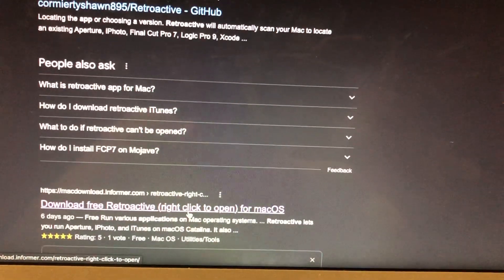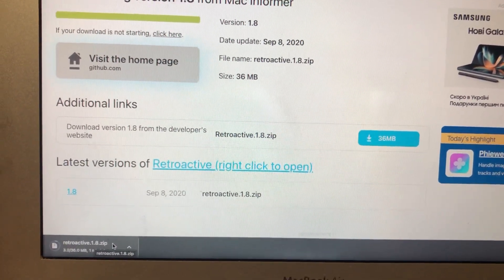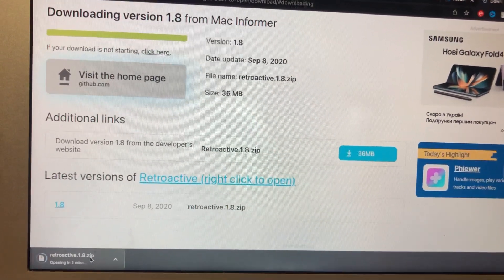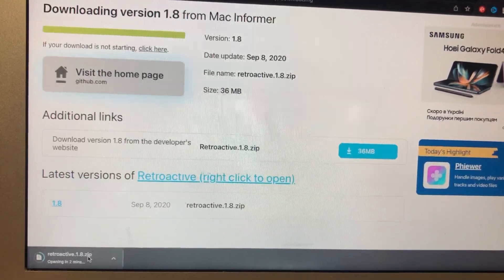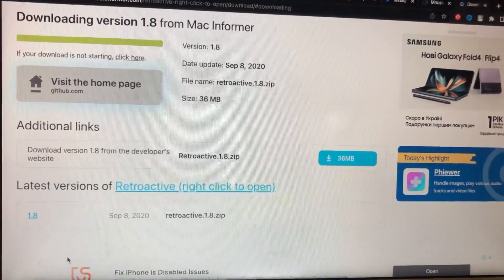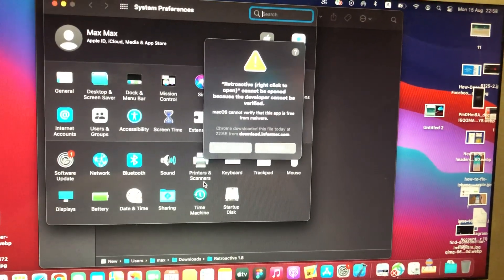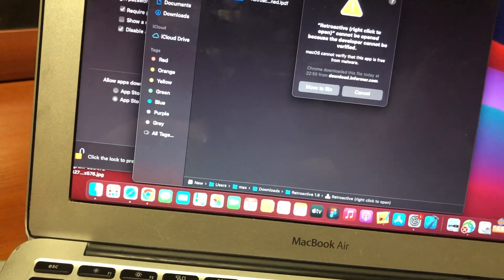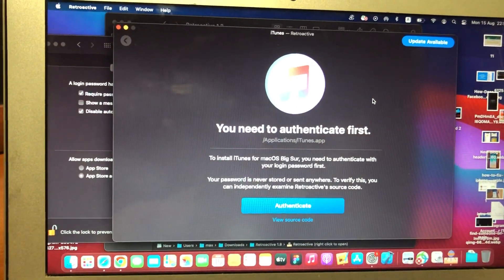Install iTunes On Mac Monterey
If you don’t know Install iTunes On Mac Monterey, this video is for you.